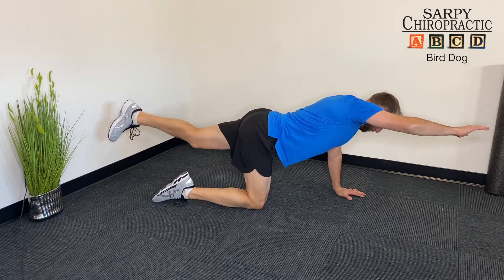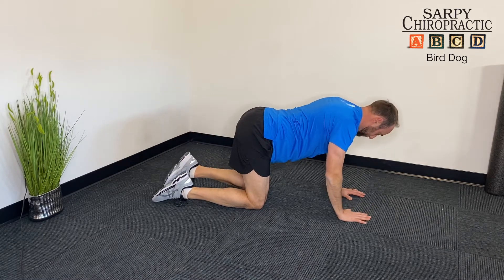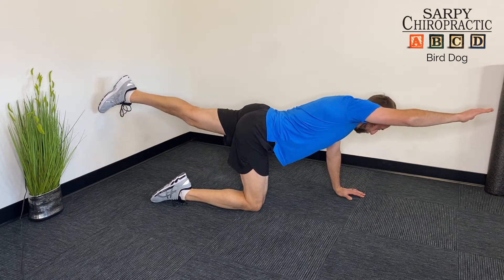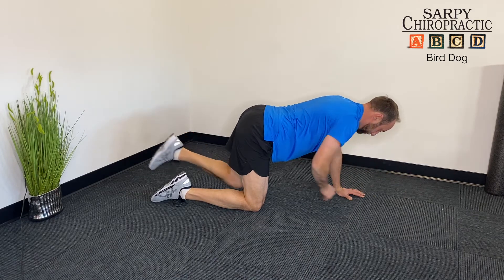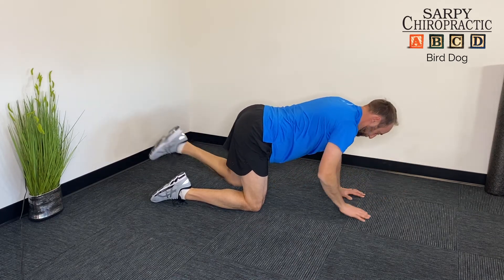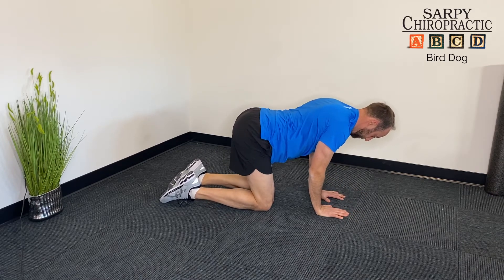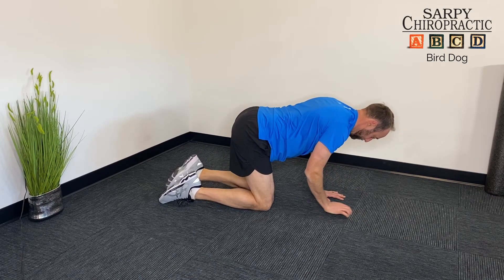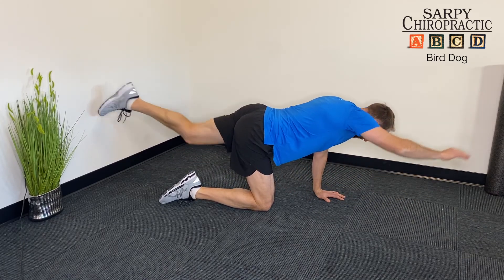Bird Dog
The Bird Dog exercise helps improve the core, arms, shoulder, legs, coordination, and balance.